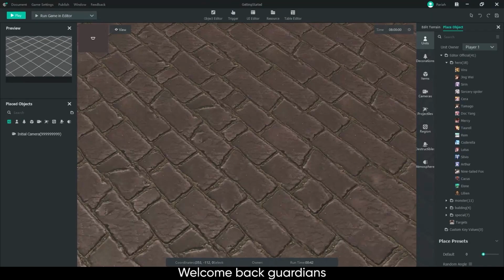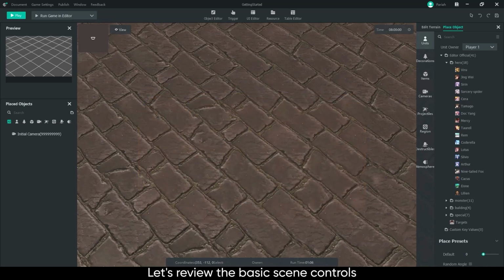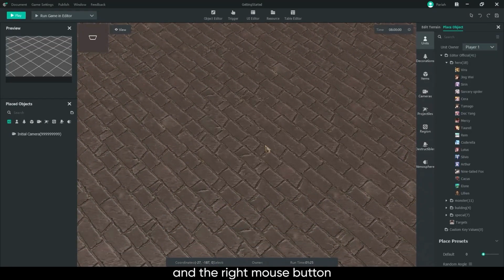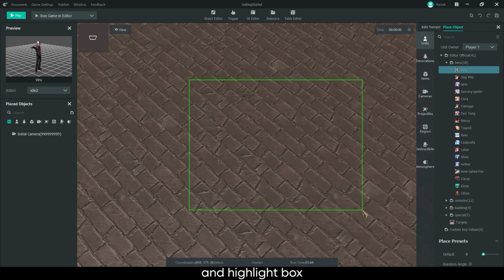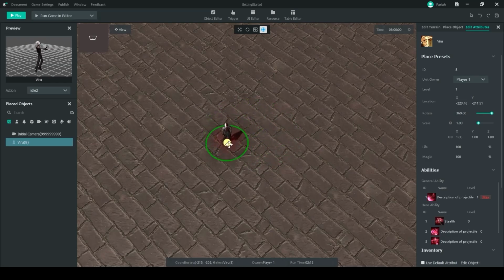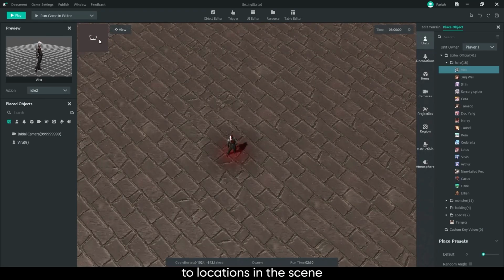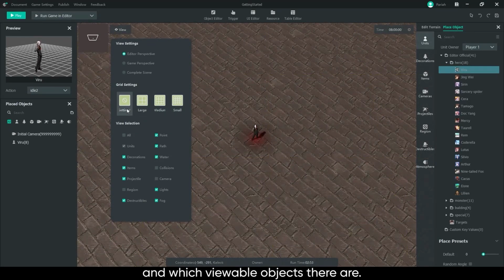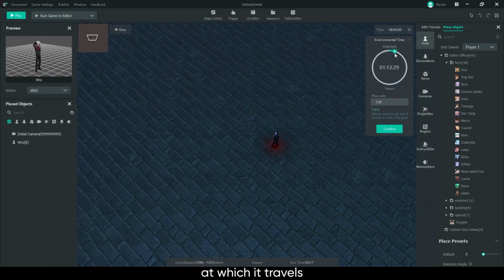Navigation Series - Part 2: Workspace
Welcome back to our Navigation Tutorial Series! Part 2 will dive deep into basic scene navigation controls as well as highlight some tips to make like easier while using the editor.

Beginners can learn the basics while more experienced developers can pick up a few tricks to have you navigating the editor like a pro!